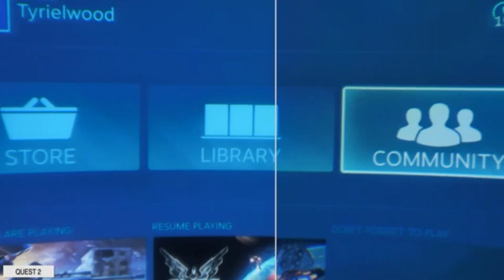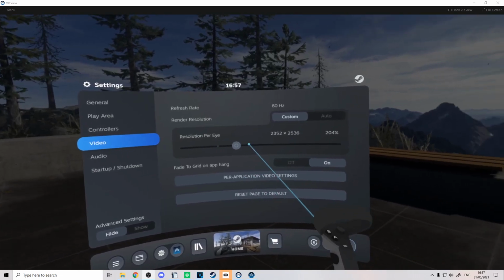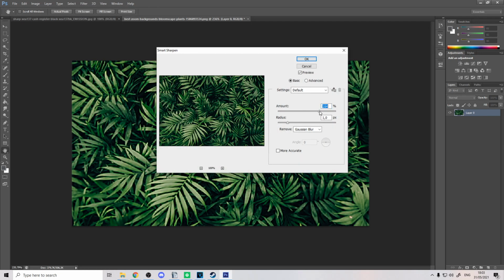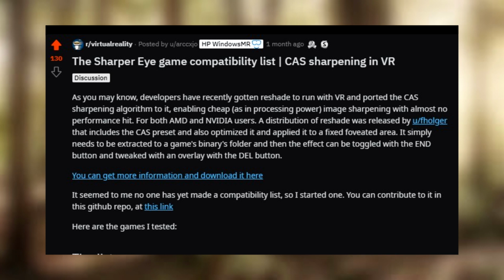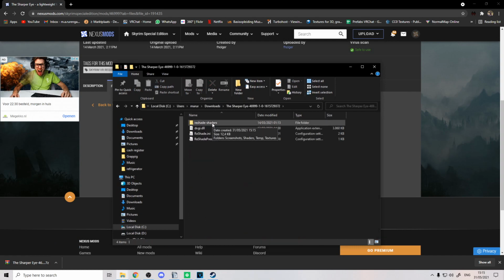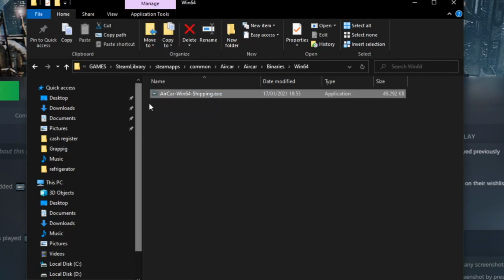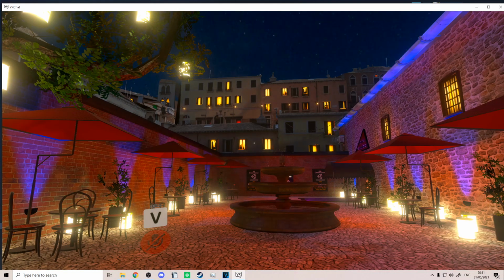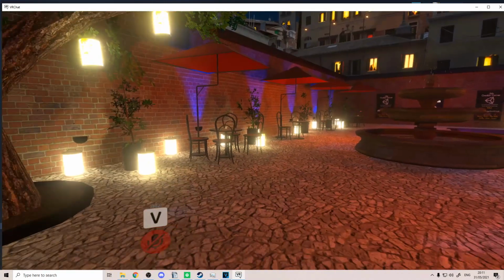MAKE YOUR VR HEADSET SHARPER INSTANTLY FOR FREE!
today we will be taking a look at a way you can improve your headset's sharpness for free!